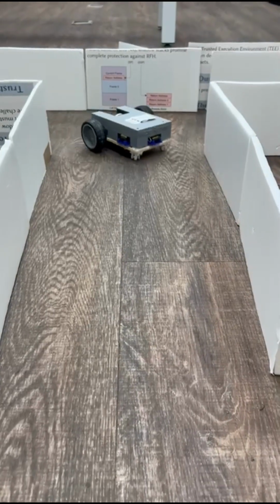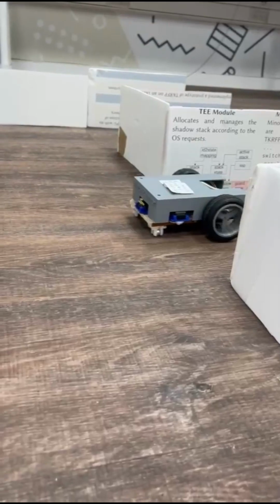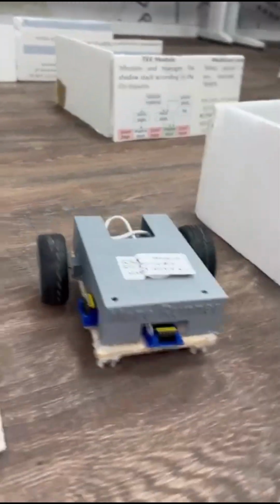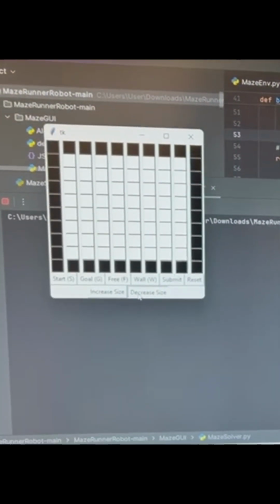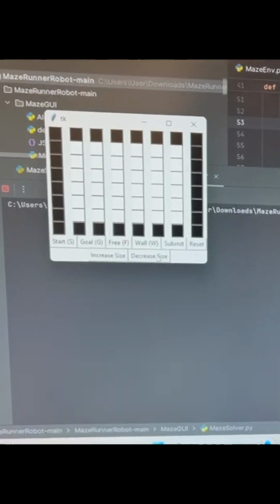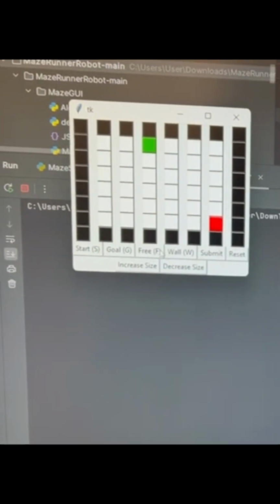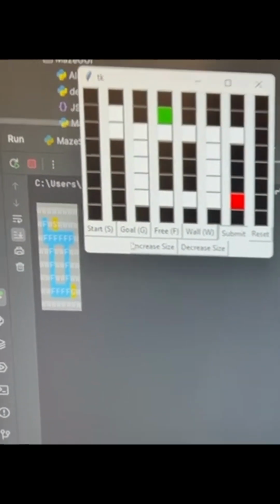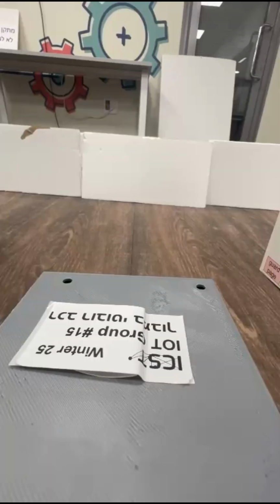Robotic Car in a Maze - IOT winter 2025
“Master the maze, redefine navigation!”

A robotic car that uses real-time user input via a GUI to navigate a dynamically adjustable maze.
Main features of our project:
Implements a PID controller for motor speed control, ensuring accurate navigation and smooth turns while avoiding collisions.
The robot uses the A* algorithm to compute the optimal path, dynamically detects unexpected walls, updates the maze map in real time, recalculates route to ensure continuous movement without user intervention and find its goal.

This project is part of ICST - The Interdisciplinary Center for Smart Technologies, Taub Faculty of Computer Science, Technion